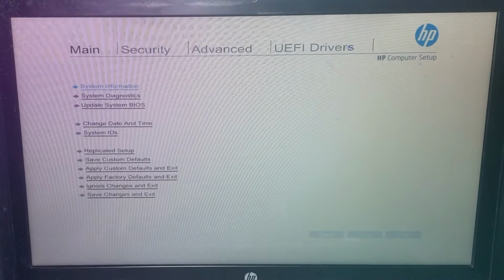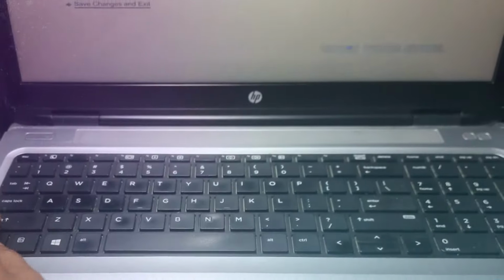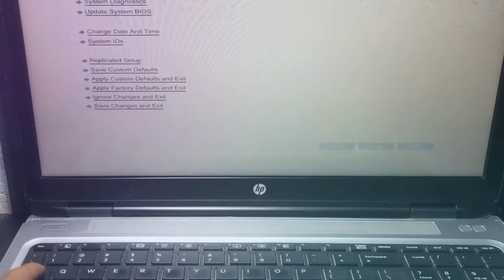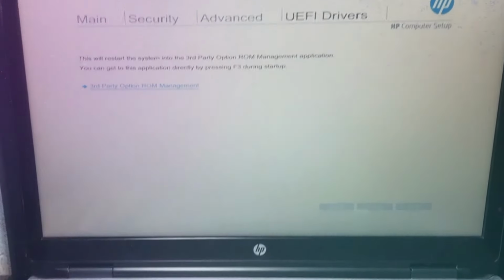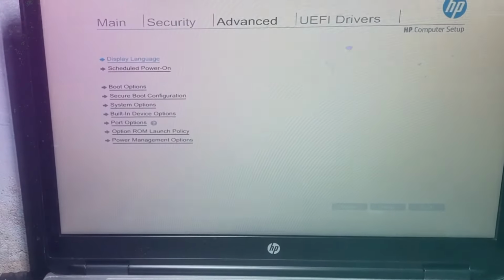How to Enable Advanced BIOS Settings on Your HP Computer | hp advanced bios unlock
If you’re using an HP computer and you want to access the advanced BIOS settings, you’re in the right place. In this video, we’ll show you how to access the advanced BIOS settings on your HP computer. We’ll guide you through the process step by step, so you can customize your HP computer to your liking. We’ll also explain what BIOS is and how it works. By the end of this video, you’ll be able to access the advanced BIOS settings on your HP computer like a pro!